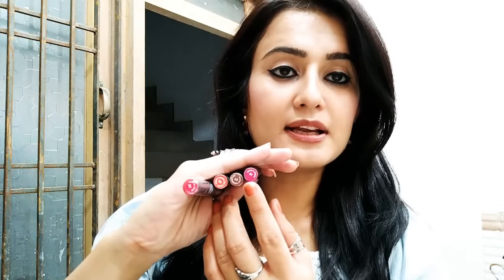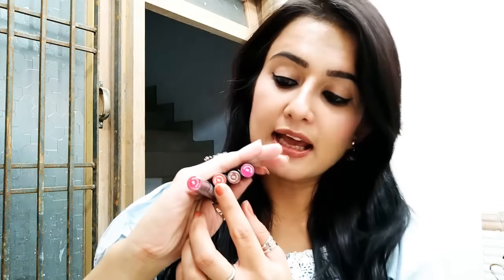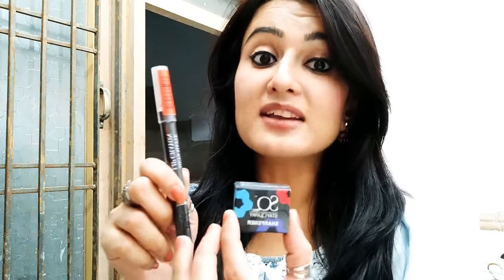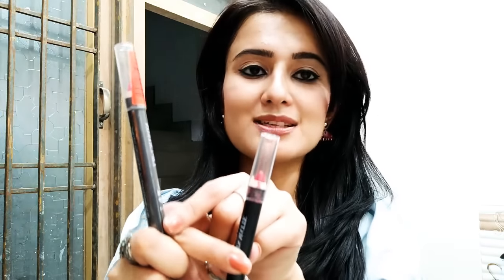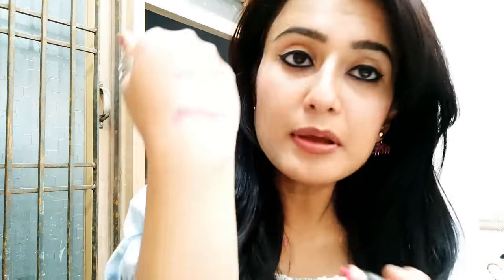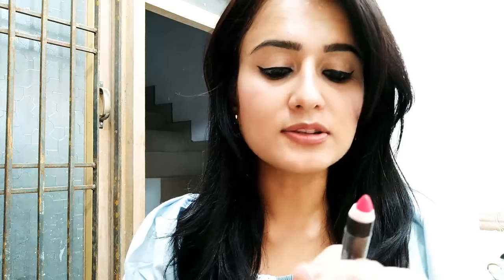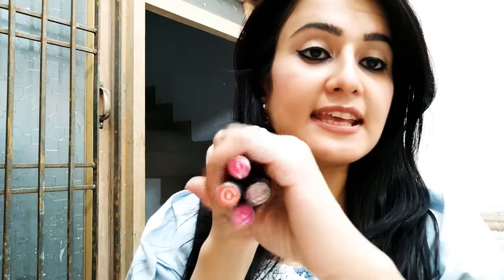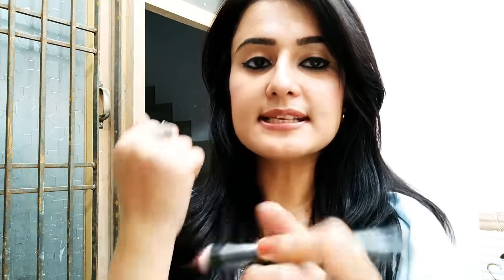Ny Bae Mets Matte Lip Crayon | New Shades (13, 15, 16 ,19) | Review & Swatches | SWATI BHAMBRA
Hiiii everyone.

Purchase links -

🌷Ny Bae Mets Matte Lip Crayon -
New Shades (13, 15, 16, 19)

👉Shade -13
Nude-The Emergency Hacker  13

👉Shade -15
Red-light Crowd pleasure  15

👉Shade - 16
Pink-Makeup -Call  16

👉Shade- 19
Orange-Ready For Subway Series

Swati Bhambra -A Makeup Lover

👉All the products used in this channel ,are the products I like using.
👉I hv never tried to push products on any one.I only recommend products based on my personal experience.

 (SWATI BHAMBRA).